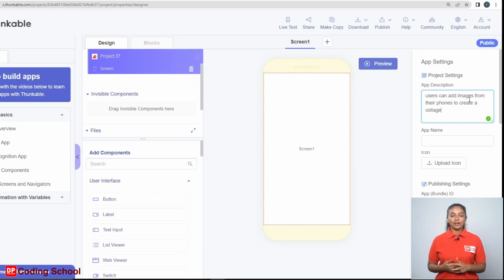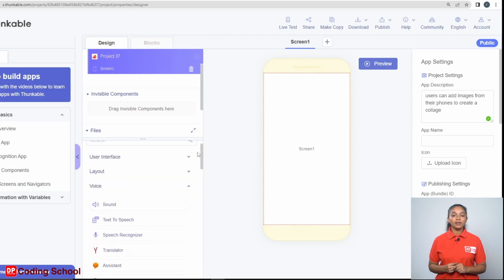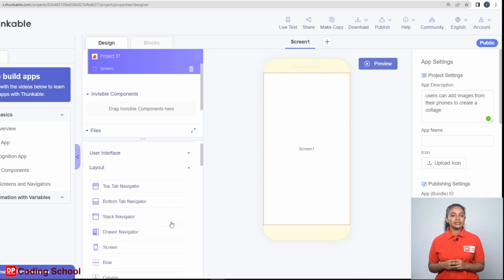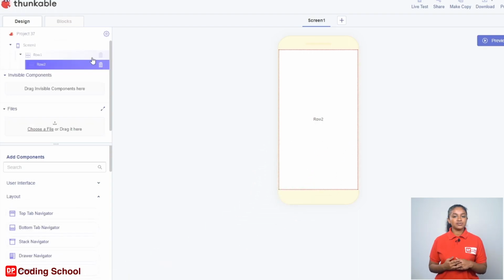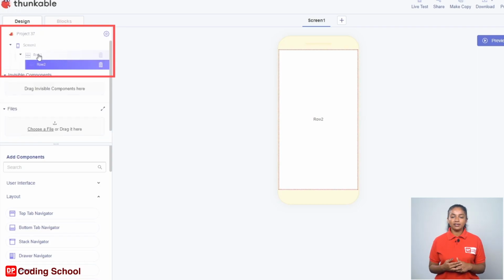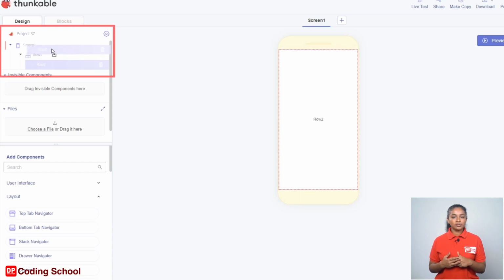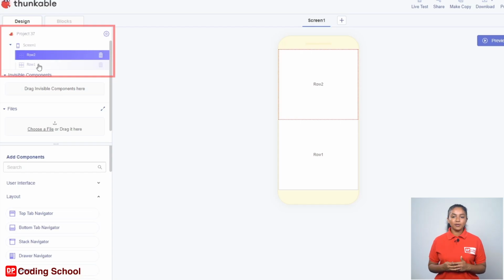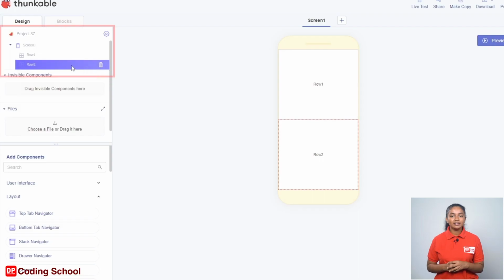Project 102 Step 4 - How to add two rows for the screen